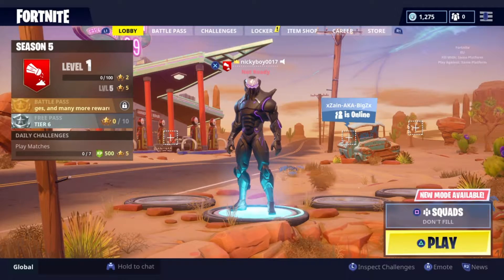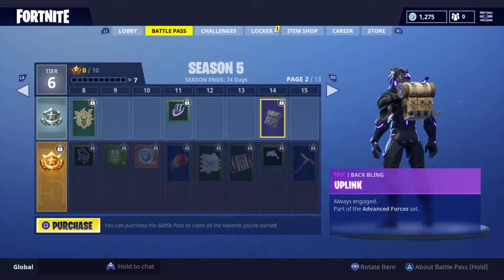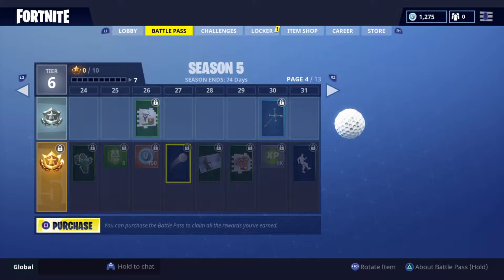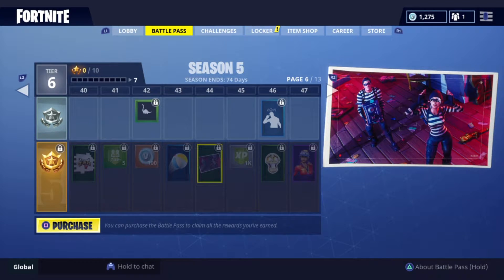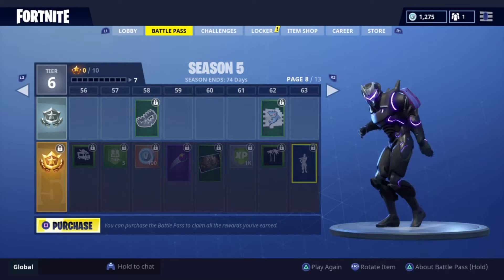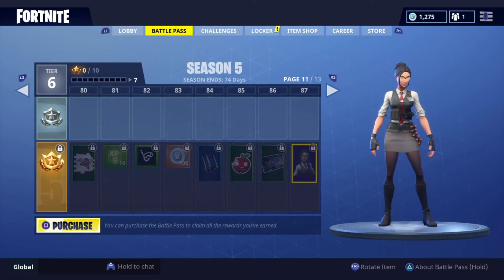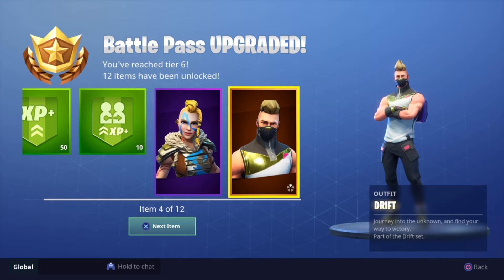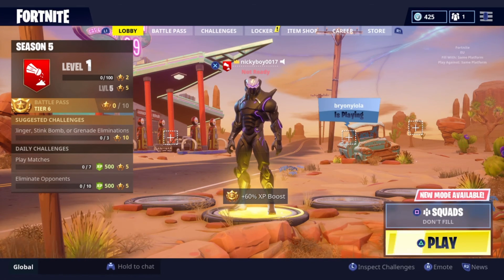Fortnite Battle Royale#10/*NEW SEASON 5!!* Emotes and skins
Welcome back to another video, i hope you enjoy :)

Season 5 is out, and boy is there alot of new and awesome stuff that they are offering us.

sorry for this one being late, had some things to deal with.